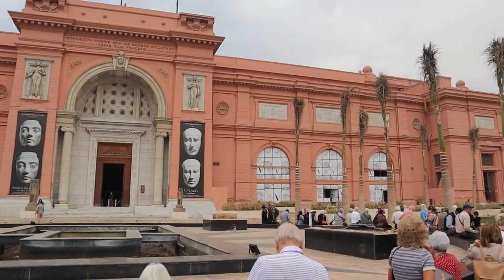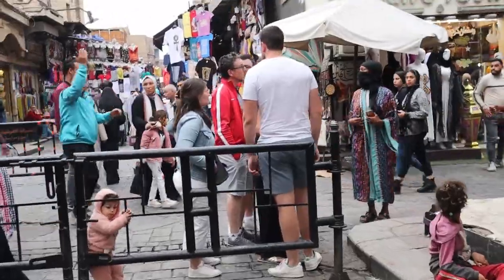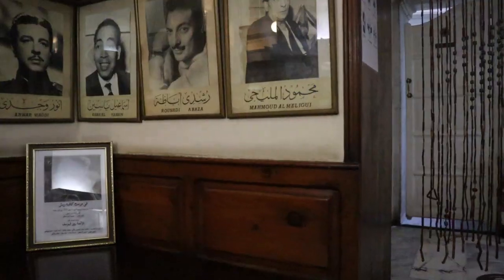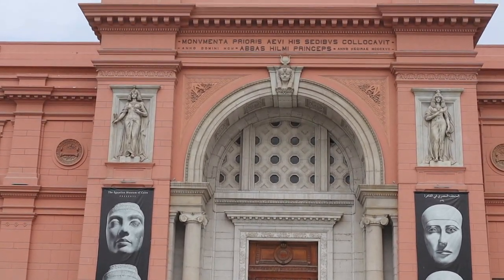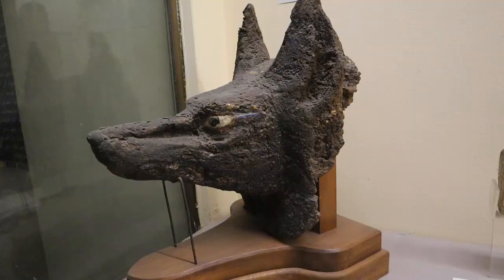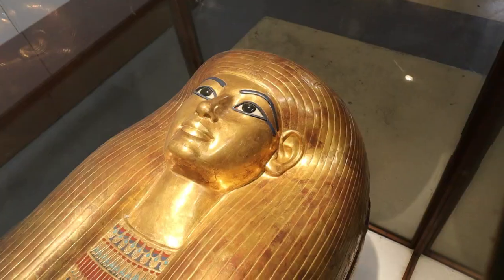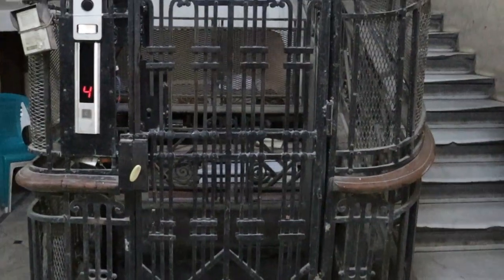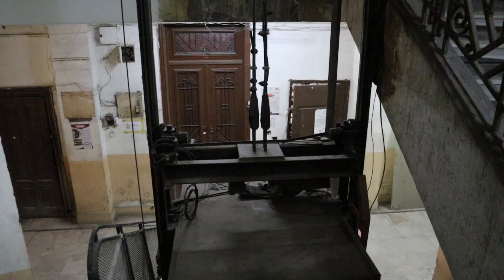Cairo in a Weekend: The Ultimate Exploration Guide!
Here is our second part of the Ultimate things to do in Cairo in 48 Hours

After spending time exploring the pyramids and sphinx at Giza and the surrounding area, we've put together the ultimate list of the TOP THINGS TO DO IN CAIRO EGYPT.

It was so good that we had to do a second part.

We started our journey in this video with a visit to the Khan Al Khalili Market, a bustling bazaar that will transport you back in time.

Lose yourself in the maze-like streets filled with vibrant shops selling everything from spices and textiles to jewelry and souvenirs. Immerse yourself in the sights, sounds, and scents of this traditional market - an experience you won't want to miss

After that we visited Café Riche, a historical gem that has been serving locals and tourists since 1908.

This iconic café is not only known for its delicious food and beverages but also for its rich cultural heritage.

Next on our list is No trip to Cairo would be complete without a visit to the Egyptian Museum.

Step into ancient history as you explore its vast collection of artifacts, including the famous treasures of Tutankhamun.

Marvel at the intricate details of ancient Egyptian art and learn about their fascinating civilization.

We stayed here, it’s probably THE best location to stay in Cairo, good prices, central to all the attractions and ultimate things to do, friendly great service and highly recommended.

Watch Part one of the ultimate TOP THINGS TO DO IN CAIRO EGYPT guide here:

If you're looking for exciting things to do, you won't be disappointed. Cairo offers an abundance of unforgettable experiences.

Whether it's sipping traditional tea at Café Riche, haggling for unique treasures at Khan Al Khalili Market or immersing yourself in Egypt's rich history at the Egyptian Museum - each moment will leave you inspired by this remarkable city.

So pack your bags and get ready for an adventure like no other!

Chapters:

00:00 Introduction
01:00 Khan Al-Khalili Market
04:08 Café Riche
07:03 Egyptian Museum Cairo
16:25 Best Budget Hotel in Cairo

When traveling to Cairo, Egypt, it's essential to plan ahead and make the most out of your trip. Here are some tips to ensure a smooth and enjoyable journey:

1. Research and plan: Before embarking on your trip to Cairo, take some time to research the city's attractions, cultural norms, and local customs. This will help you make informed decisions about what places you want to visit and how best to experience them.

2. Pack appropriately: Cairo experiences hot summers and mild winters, so pack lightweight clothing for summer visits and layer up during colder months. Don't forget essentials like sunscreen, comfortable shoes for walking tours, and appropriate attire for visiting religious sites.

3. Stay hydrated: The Egyptian sun can be intense; it's crucial to stay hydrated throughout your visit. Carry a reusable water bottle with you at all times and drink plenty of fluids.

4. Respect local customs: Egyptians are known for their warm hospitality but also hold traditional values close. Respect local customs by dressing modestly when visiting religious sites or conservative areas of the city.

5. Explore beyond the tourist spots: While iconic attractions like the Pyramids are must-see sights in Cairo, don't miss out on exploring hidden gems off the beaten path. Wander through historic neighborhoods like Islamic Cairo or visit lesser-known museums that showcase Egypt's rich history.

6. Try local cuisine: Egyptian cuisine is a delightful mix of flavors influenced by various cultures throughout history. Indulge in traditional dishes such as koshari (a hearty vegetarian dish), falafel, and mouthwatering desserts like basbousa and konafa.

7. Stay safe: Like any travel destination, it's important to prioritize your safety. Be cautious of your belongings, avoid isolated areas at night, and rely on reputable transportation options when moving around the city.